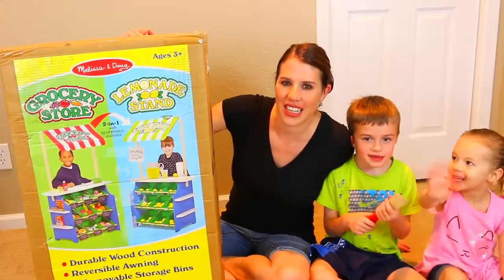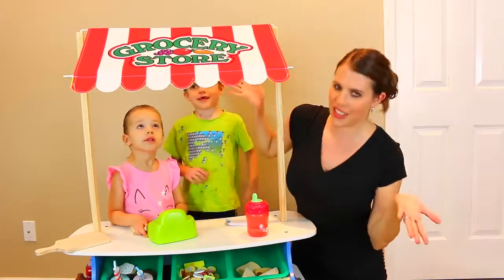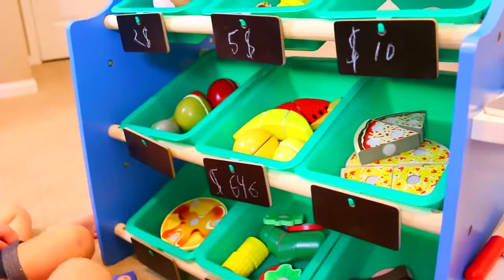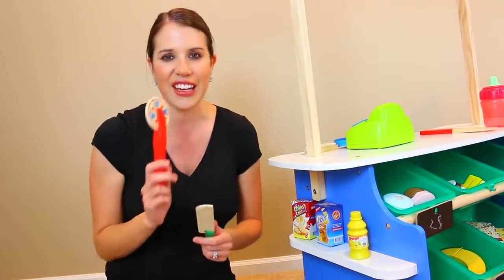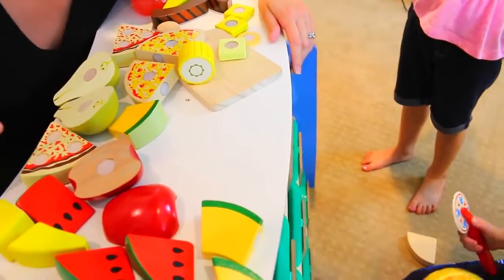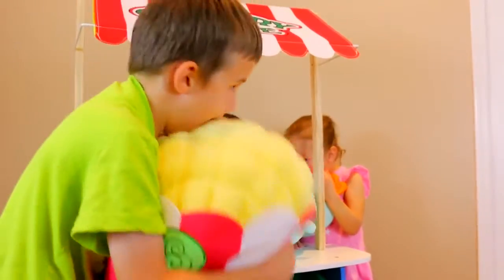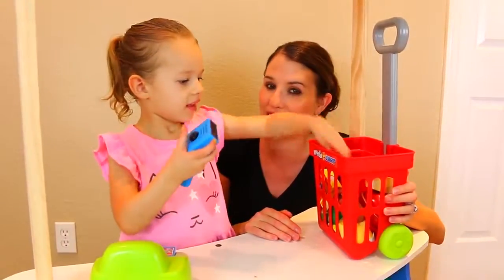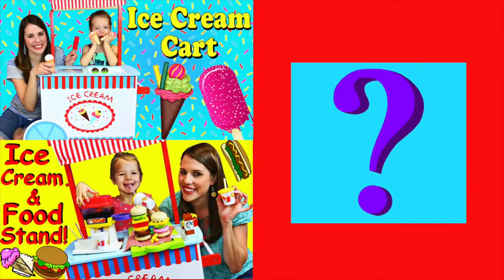GROCERY STORE FOOD STAND & Ice Cream Lemonade Cart Shopping + Wooden Food Toys by DisneyCarToys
Food Cart reversible food stand by Melissa and Doug. This fun grocery store and lemonade stand is a perfect pretend play toy for your wooden food or ice cream stand toys. DisneyCarToys' kids cut wooden food and shop with the cash register.

❤ Product Info ❤
This video features the Melissa and Doug Wooden Grocery Store and Lemonade Stand Playset

❤ More Food Toy Videos ❤